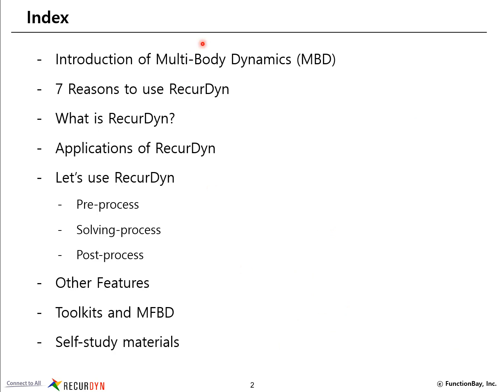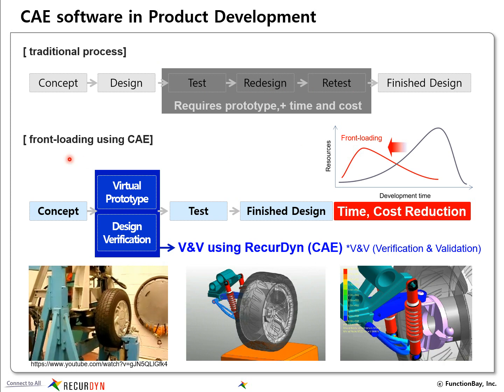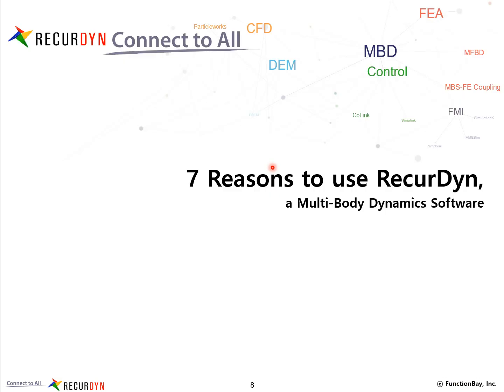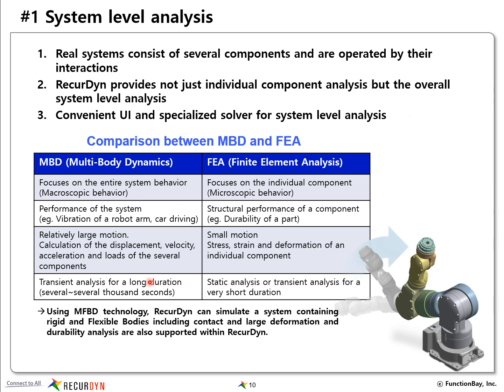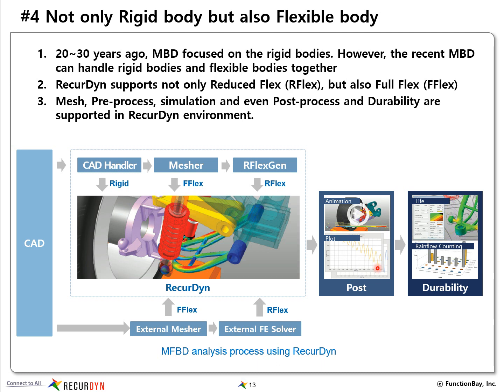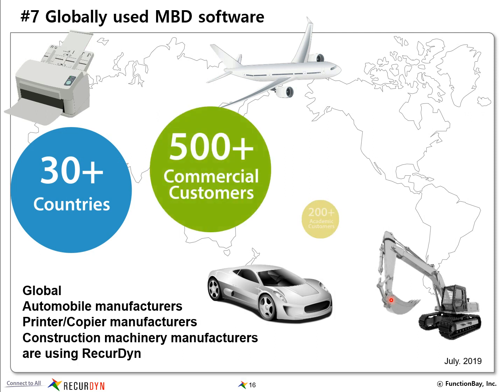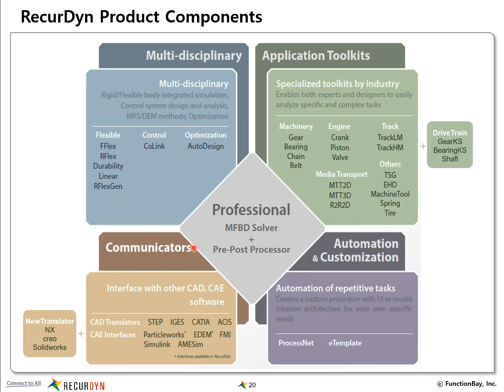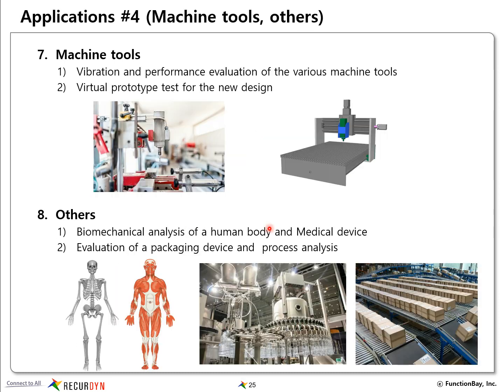RecurDyn StarterKit (1/3) (Introduction of Multi-Body Dynamics & RecurDyn)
RecurDyn StarterKit is the basic lecture for the beginner of Multi-Body Dynamics or RecurDyn.

This StarterKit consists of 3 parts.
1 of 3: Introduction of Multi-Body Dynamics & RecurDyn
2 of 3: Let’s use RecurDyn (The Basics of Pre/Solving/Post)
3 of 3: Toolkits & MFBD + Self-study materials

Especially, the 2nd part, 'Let's use RecurDyn' introduces the very basics of RecurDyn.

        1. 01:15 Introduction of Multi-Body Dynamics (MBD)
            2. 04:50 7 Reasons to use RecurDyn
        3. 11: 45  What is RecurDyn?
        1. Let’s use RecurDyn
            1. 02:25 Pre-process
            2. 16:!5 Solving-process
            3. 20:13 Post-process
        1. Toolkits and MFBD
            1. 00:47 MTT2D
            2. 03:14 TrackLM
            3. 05:18 MFBD
        2. 11:27 Self-study materials